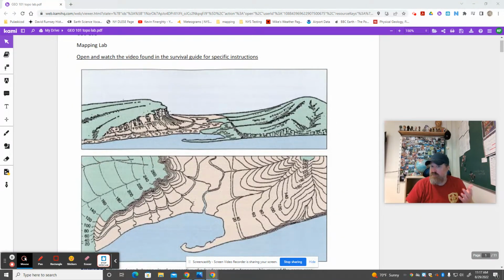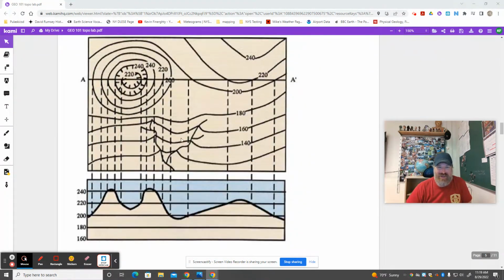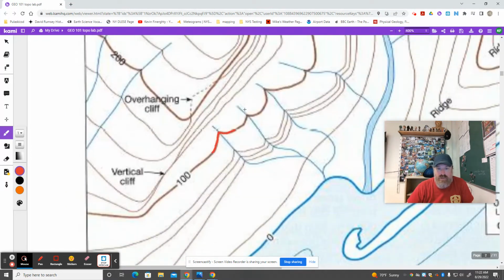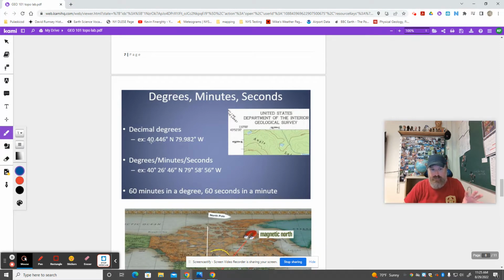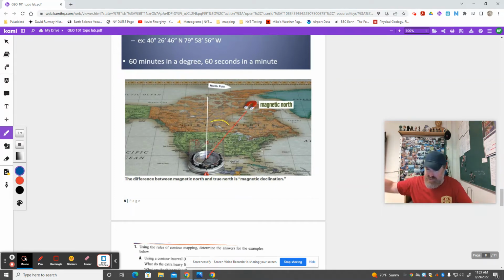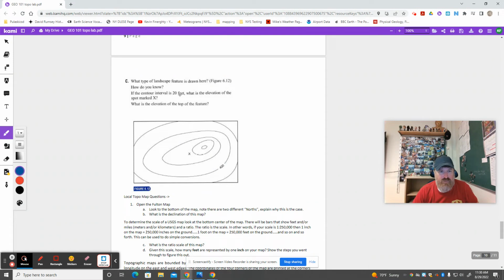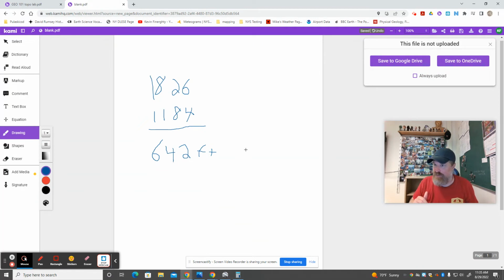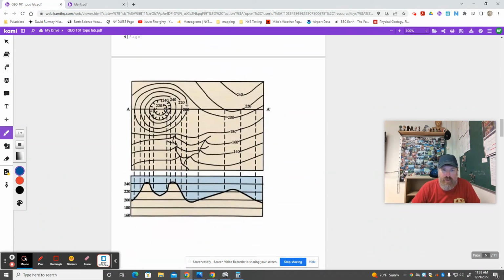GEO101 Topo Lab